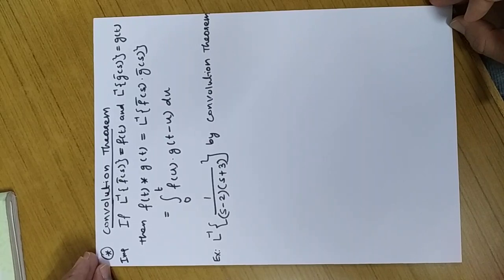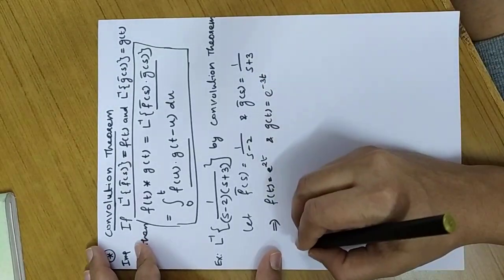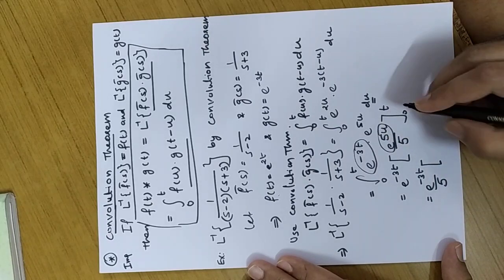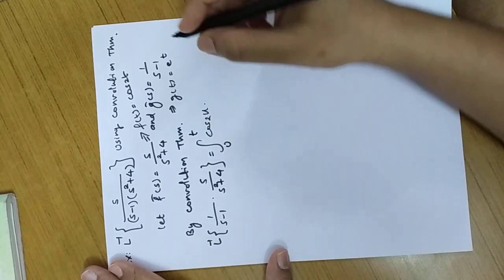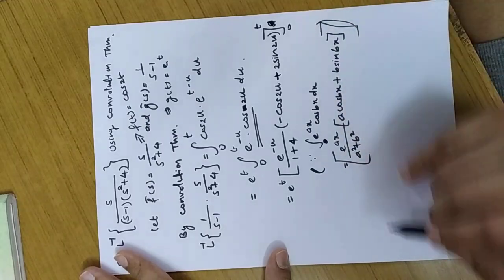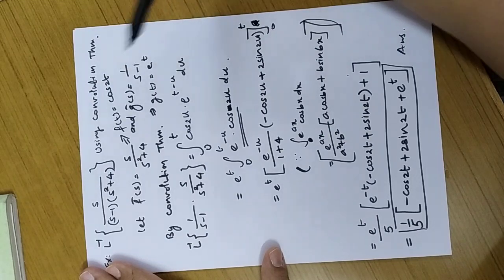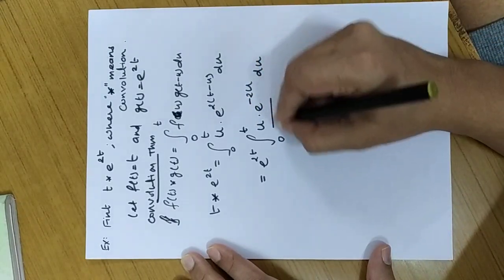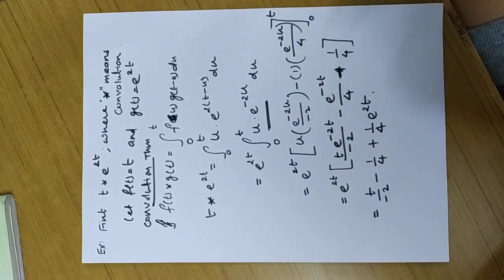Mathematics-II Laplace Transform | Inverse Laplace Transform by Convolution Theorem